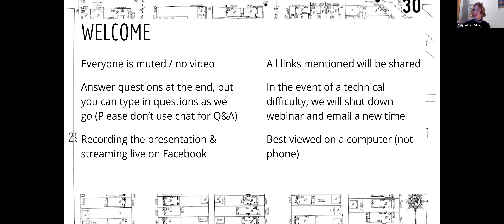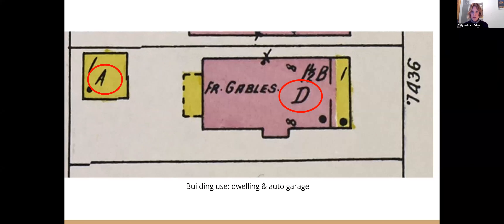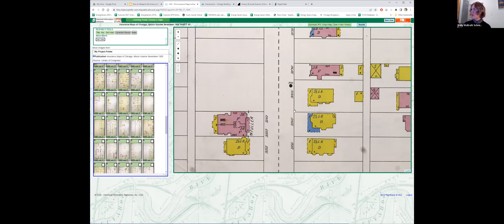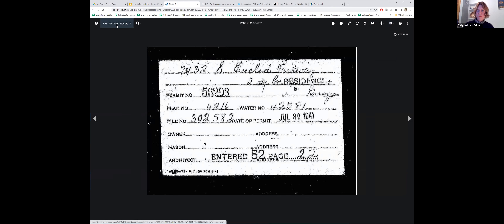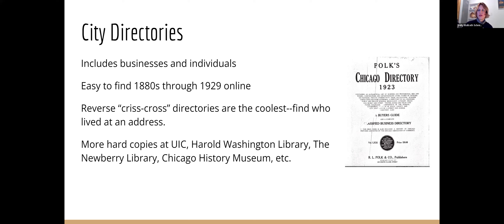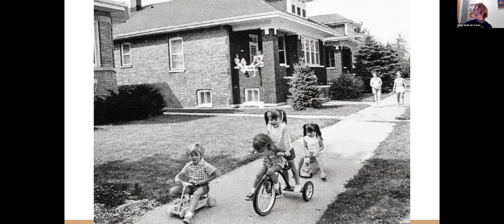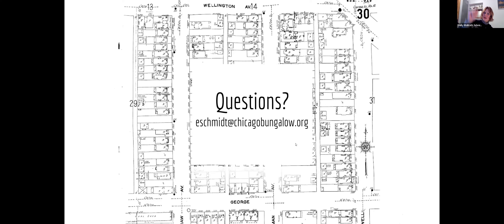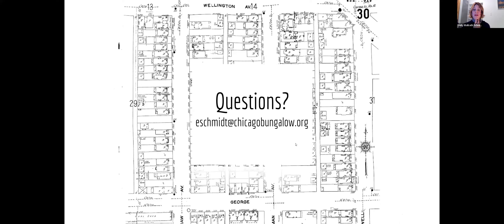How to Research the History of Your Home (Webinar Recording)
Recording of a Chicago Bungalow Association webinar on December 7, 2022. to learn more.
Have you ever wished your walls could talk? Join house historian and CBA's Preservation Program Manager, Emily Wallrath Schmidt, for a presentation on how to research your home or apartment in Chicago. Learn the steps and resources available—including where to find information about your home’s architect, builder, owners and occupants, as well as maps, and even photos. We'll focus on using free, online resources, accessible with an internet connection and your Chicago Public Library card.

Check out the guide with all links and steps mentioned in the webinar